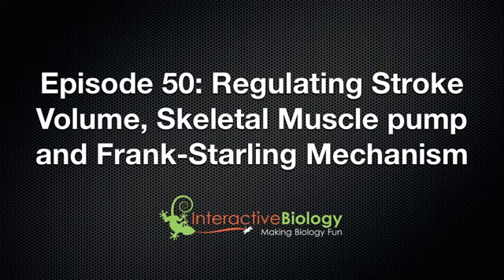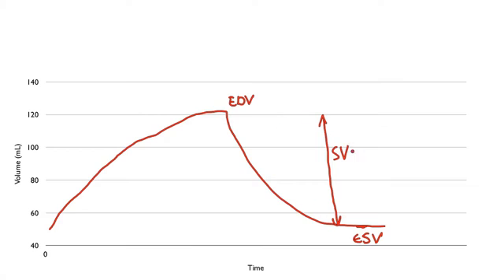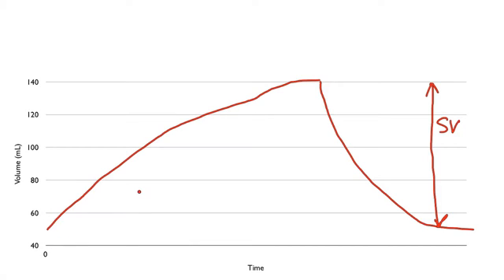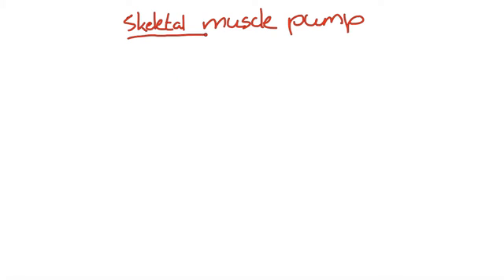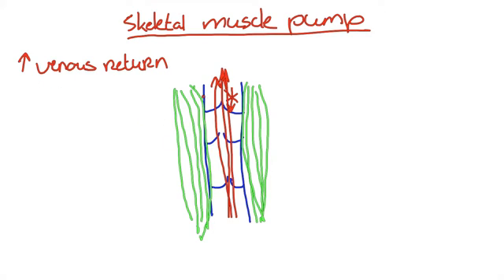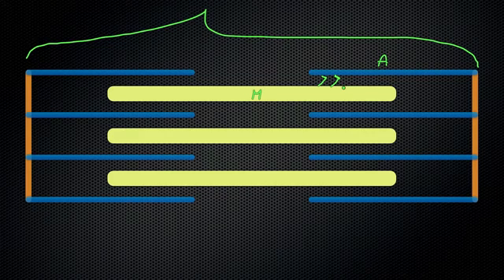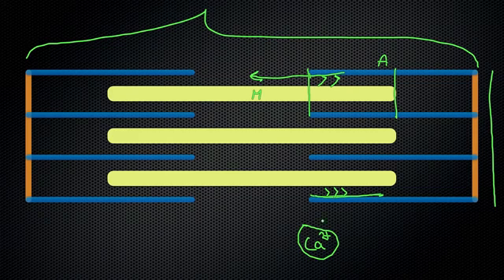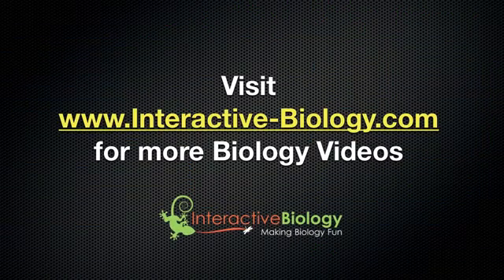Regulating Stroke Volume, Skeletal Muscle Pump and Frank-Starling Mechanism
In this video, I talk about some of the things the body does to regulate stroke volume. I talk about the skeletal muscle pump and how that increases venous returns and about how the increased venous return results in a stronger contraction (Frank-Starling Mechanism).  Enjoy!

00:00 Intro
00:21 Quick review: Heart Blood Flow
00:47 Quick review: Stroke Volume
01:25 Regulating Stroke Volume
01:50 How to Change End Diastolic Volume and End Systolic Volume
02:14 Cases when End Diastolic Volume is Increased
03:38 Skeletal Muscle Pump: Increase Venous Return
06:49  Controlling End Systolic Volume
07:00 Quick review: Muscle Contraction
07:57 How increased venous return results in a stronger contraction.
09:09 Frank-Starling Mechanism .